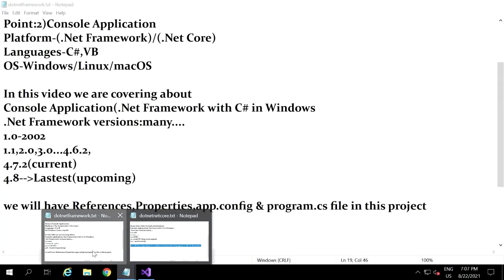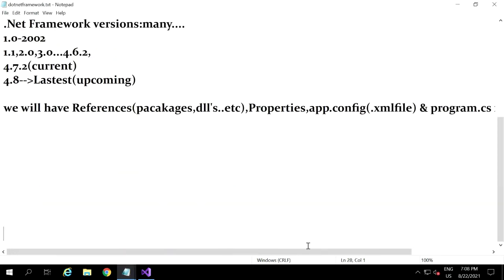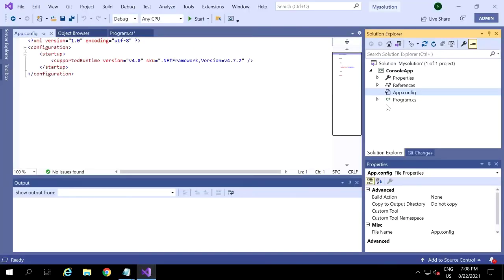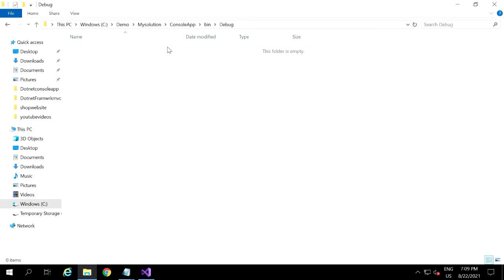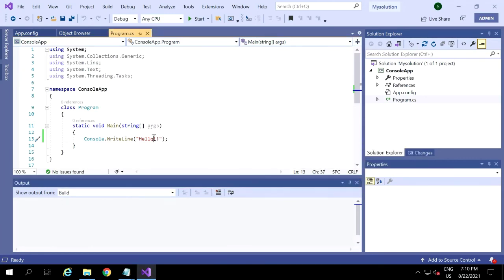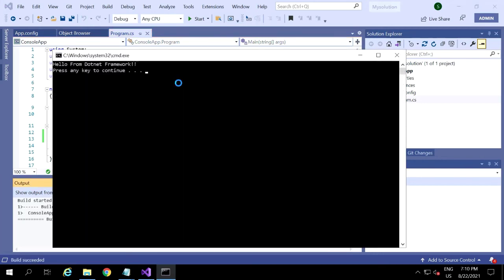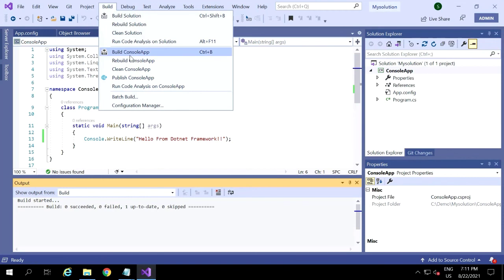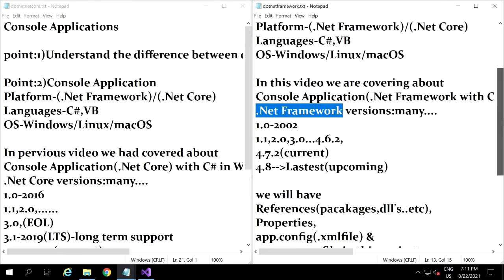Console application C# visual studio 2019 | Console application in c# tutorial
Video Covers: How to create console application in visual studio 2022 | Console application in C# tutorial

Microsoft Visual Studio is an integrated development environment (IDE) from Microsoft. It is used to develop computer programs, as well as websites, web apps, web services and mobile apps.
"Visual" Basic was "Visual" because of the forms development GUI. "Visual" C++ was "Visual" because of MFC and the wizards for creating an MFC application. The original language is Visual Basic. There were versions 1-6 before Visual Basic.NET.
Why is Visual Studio so popular?
Its popularity is due to the growth of the web development field in these years and the need of the developers of having a lightweight well-done editor, with few features but less complex than the others available on the market.